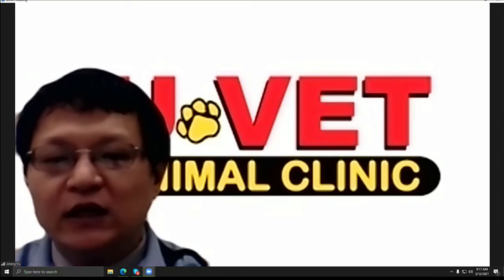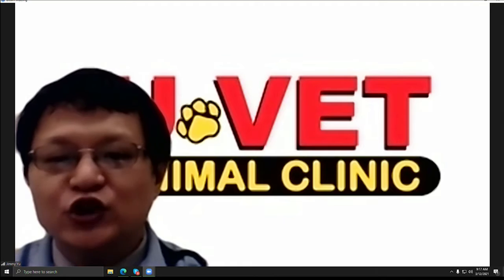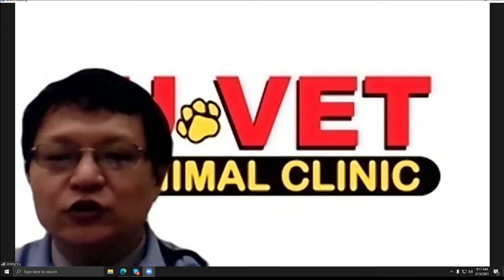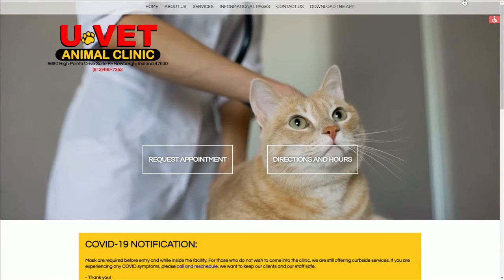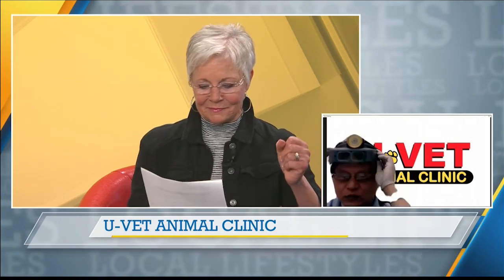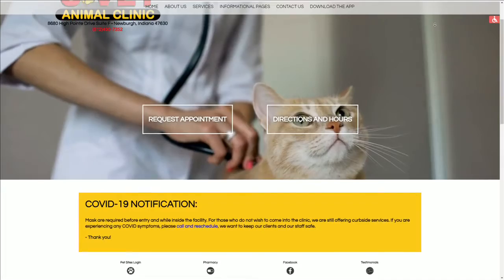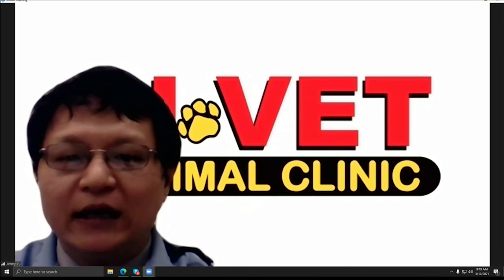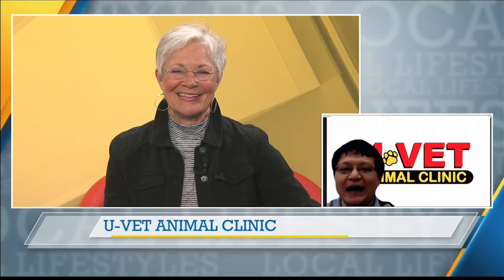ABC 25 Local Lifestyles- U-Vet Animal Clinic